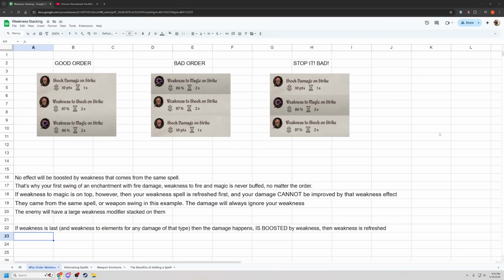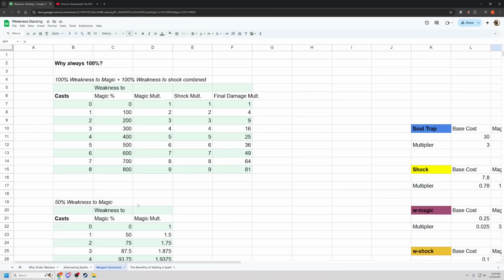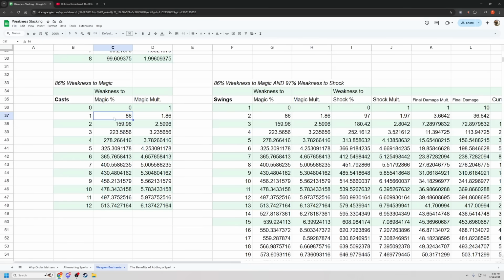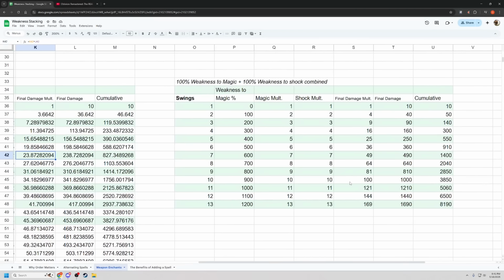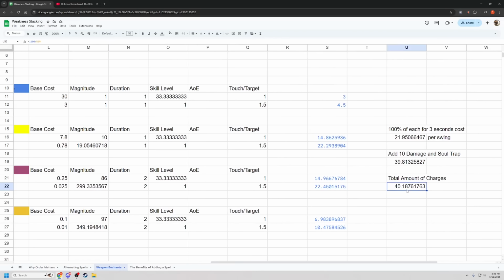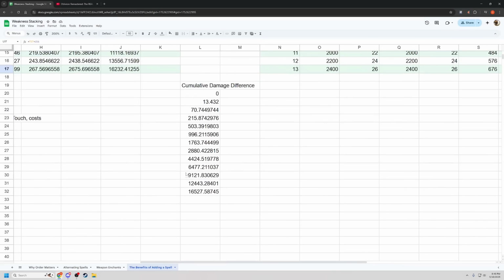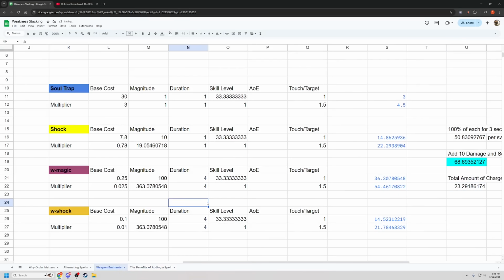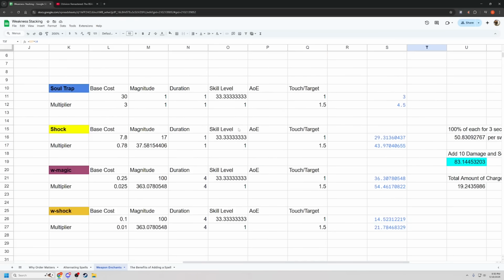THE REAL BEST Weapon Enchants - Weakness Stacking Lecture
Shoutout to Eravin on actually describing the order thing in a way that people can understand. Or at least in a way that I could understand.

I’d only use these enchants on master difficulty, which is meant to be stupid difficult and push you to find ways to do stupid amounts of damage.